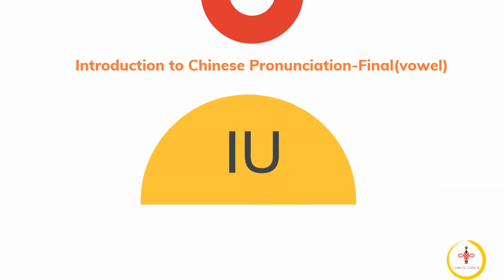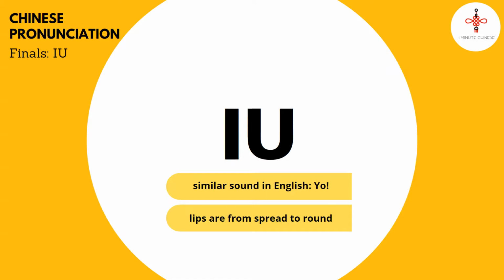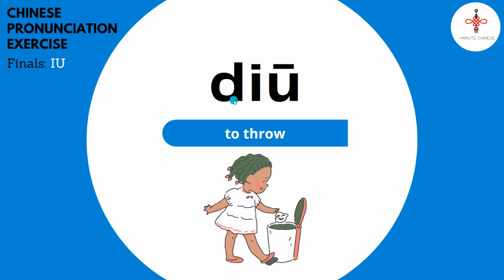Free business Chinese course - Pinyin Finals pronunciation lesson alphabet vowel IU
Learn Business Chinese for Beginners | Free business Chinese PINYIN Finals Pronunciation Lesson: vowels / alphabet IU
Welcome to One minute Chinese.
1 minute a day, makes your Chinese great!
In this lesson, we will talk about the Introduction to Chinese Pronunciation-the Final (vowel)-IU